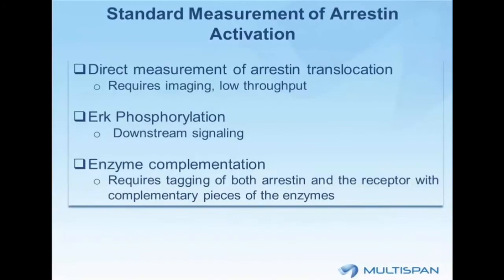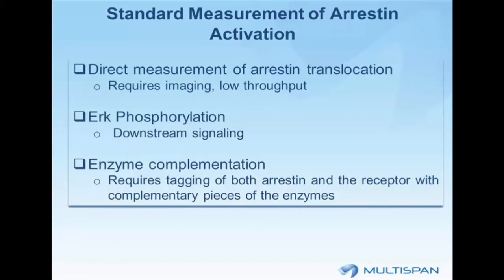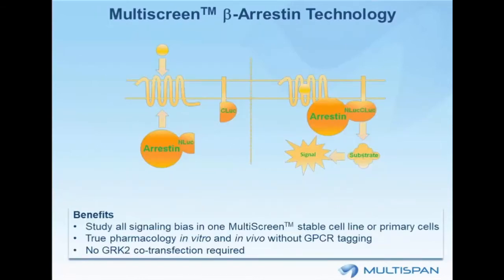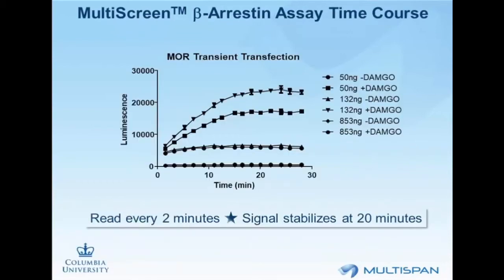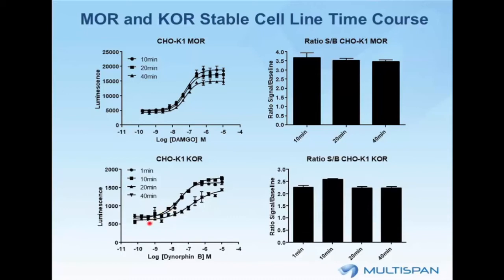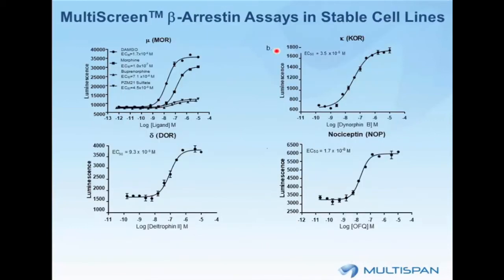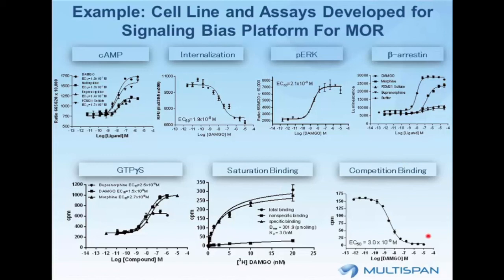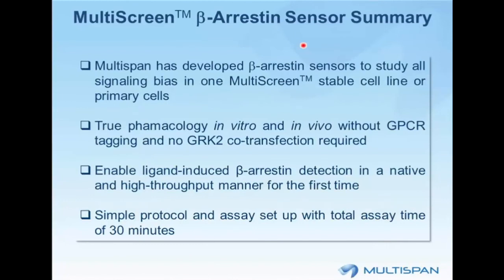Video Series: Part 6 - "MULTISCREEN B-ARRESTIN TECHNOLOGY"